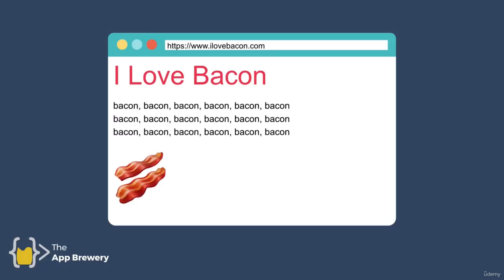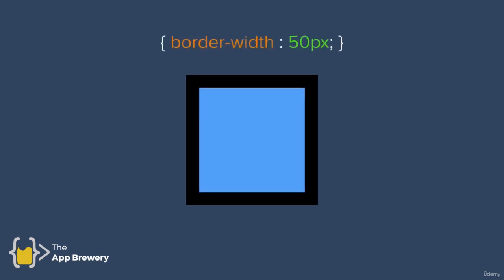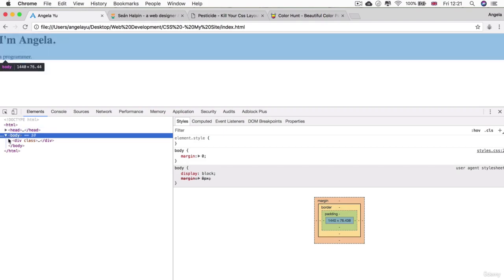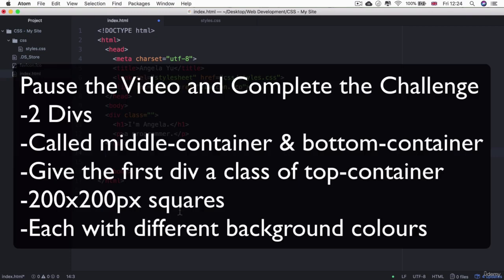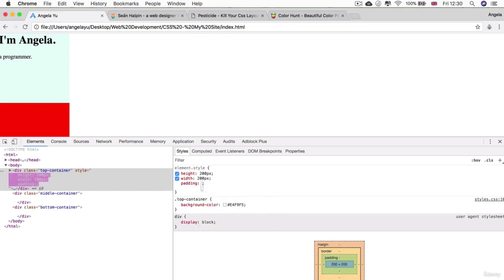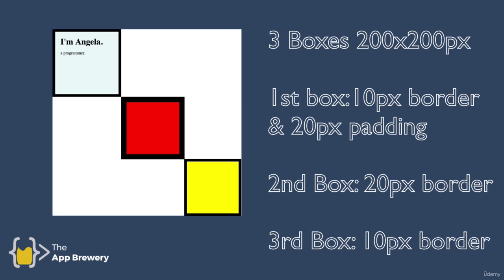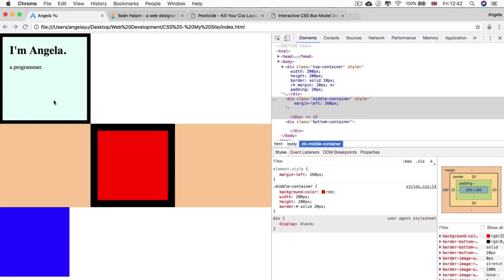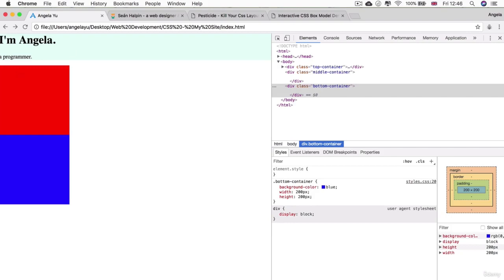The Box Model Of Website Styling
Title: Understanding the Box Model of Website Styling

Description: In this video, we will discuss the box model of website styling and its importance in web development. You will learn how to apply padding, borders, and margins to HTML elements to create visually appealing layouts. We will also cover the box-sizing property and its impact on box model calculations.

The box model is an important concept in website styling that describes how elements on a webpage are displayed as rectangular boxes. Each box is made up of four components: margin, border, padding, and content.

The content is the actual content of the element, such as text, images, or videos. The padding is the space between the content and the border. The border is the line that surrounds the element, and the margin is the space between the border and any surrounding elements.

Understanding the box model is important for creating effective website layouts, as it allows developers to control the spacing and sizing of elements on the page. By adjusting the padding, border, and margin properties, developers can create visually appealing and well-organized designs.